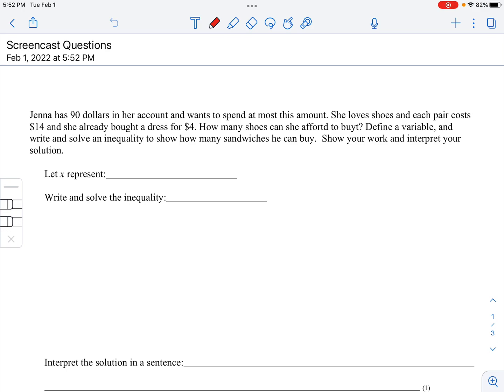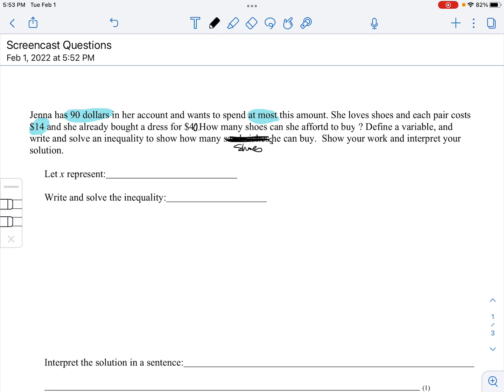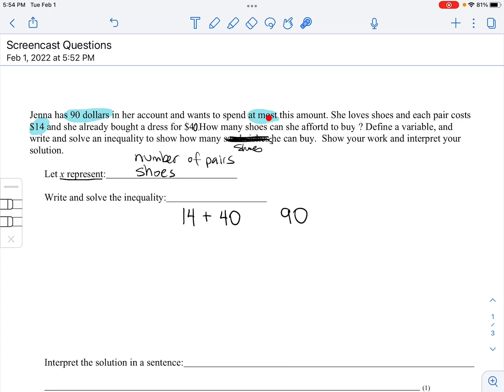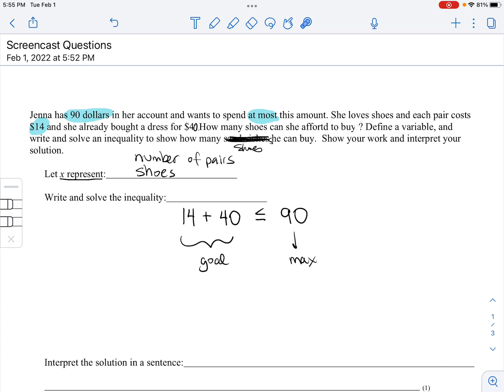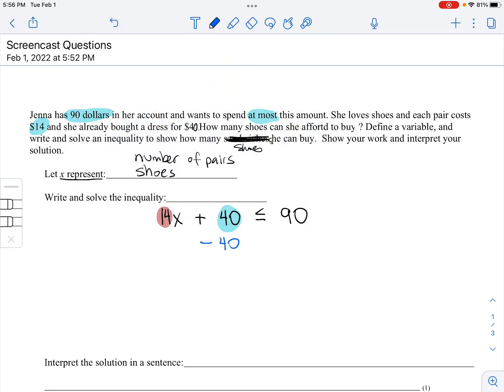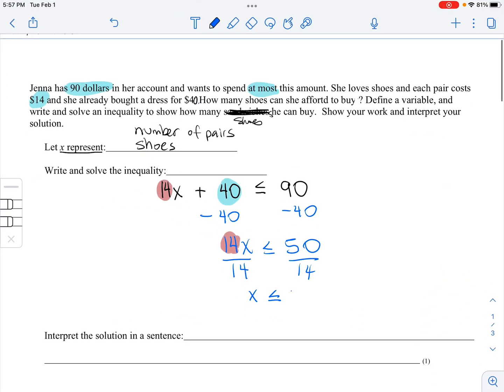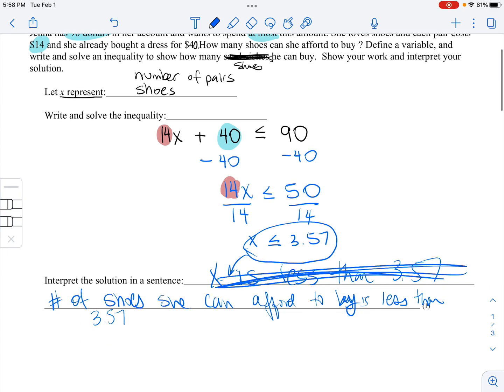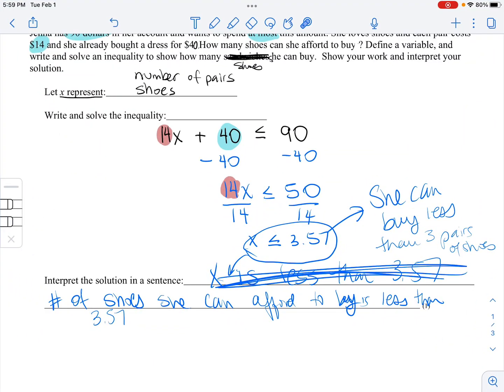Setting up and solving inequality word problems￼